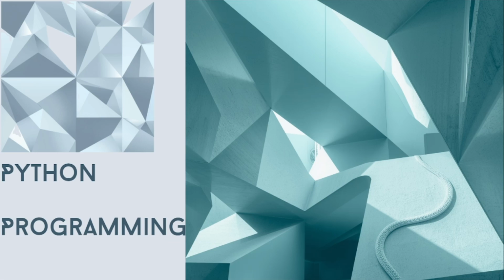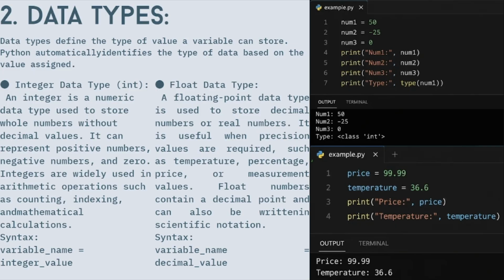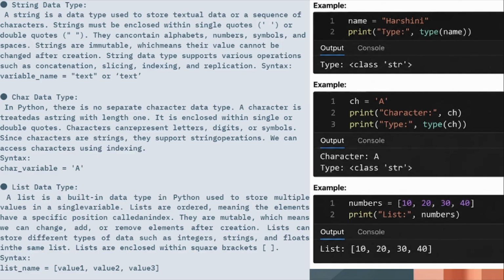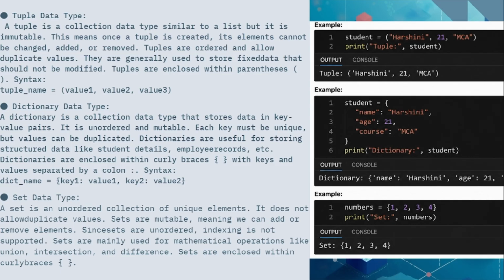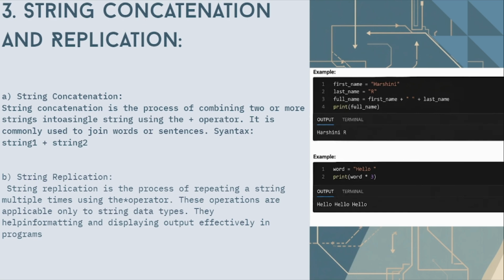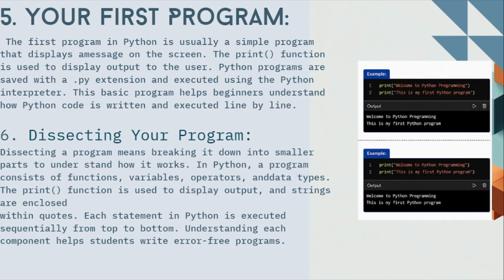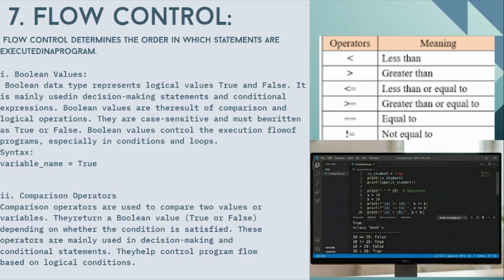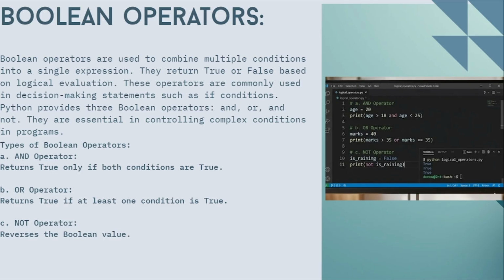Python Basics Full Explanation | Data Types | Beginners TutorialVideo Python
Learn Python basics step by step.

Topics:
• Introduction
• Data Types
• Examples
• Output